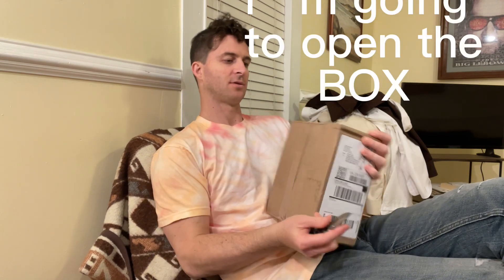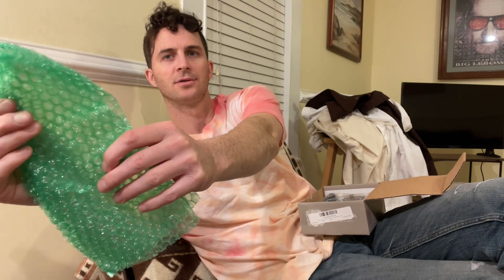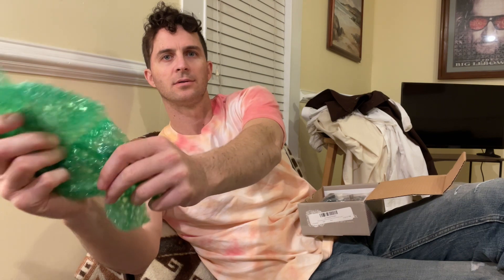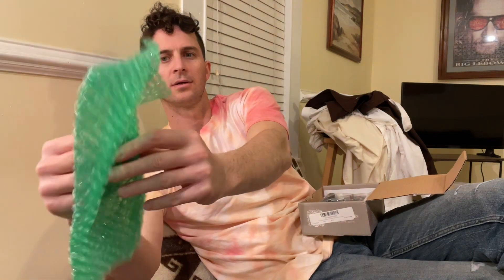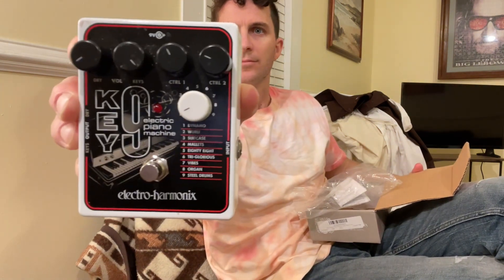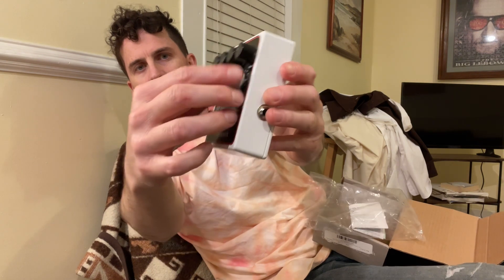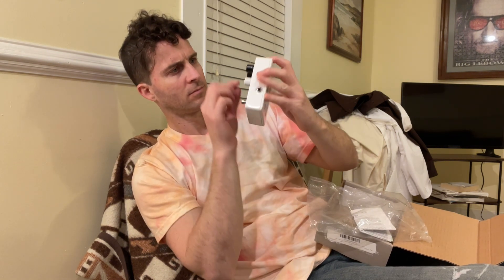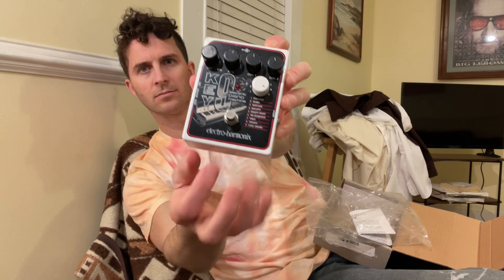Chocko’s Bohemian Life…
Unboxing asmr tapping crinkles